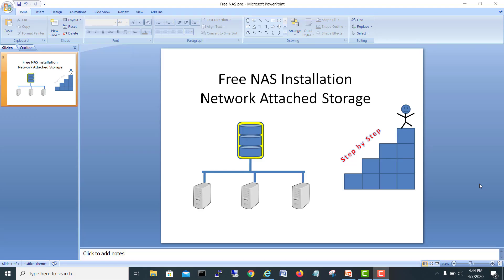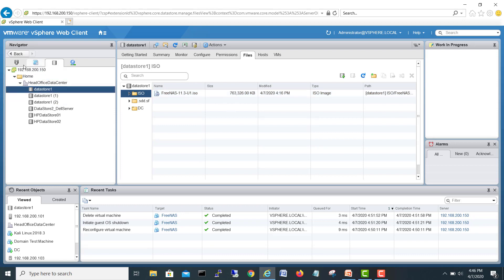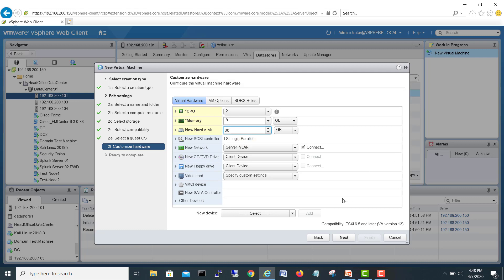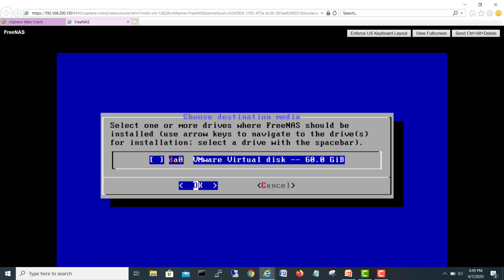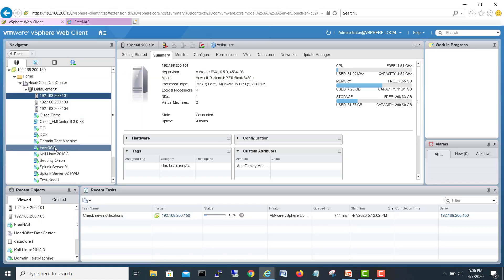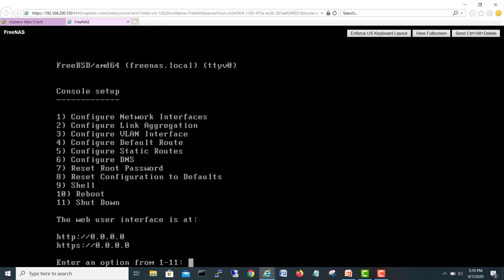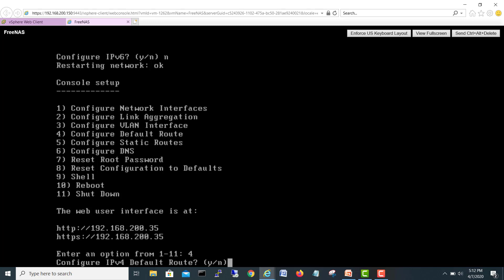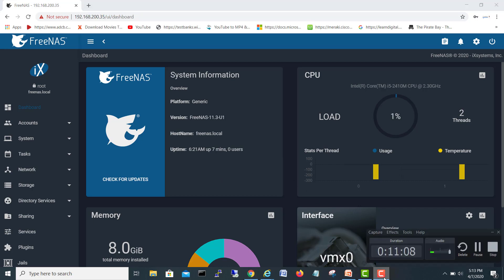Online IT course | Free NAS Installation on VM | Storage Systems | SAN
Welcome to my channel in this video we will learn about so may information technology topics, this is free online IT course which covers Microsoft Certifications, Cisco Certifications and a lot more IT course .

Online IT course,
Online Information technology course,
Microsoft Certification,
MCSE certifications,
CCNA certification,
Cisco Certifications,
Free IT courses,
Learn IT free online,
FTP,
FTP Server,
TCPIP,
Microsoft Server,
Networking,
Network Engineer,
System Engineer,
SQL Server,
SQL Always on,
SQL Administration,
Databases,
TMG Server,
Free NAS,
SAN,
Storage System,